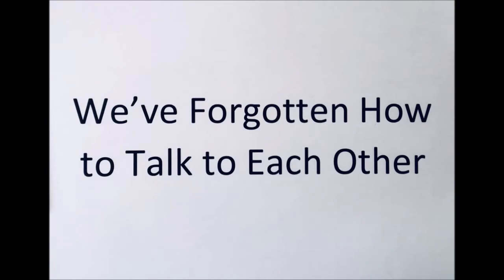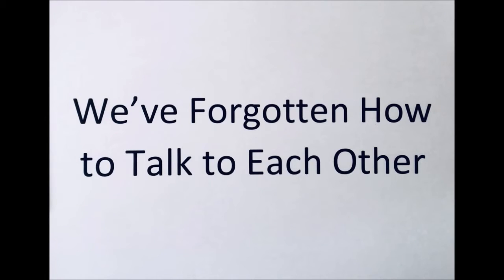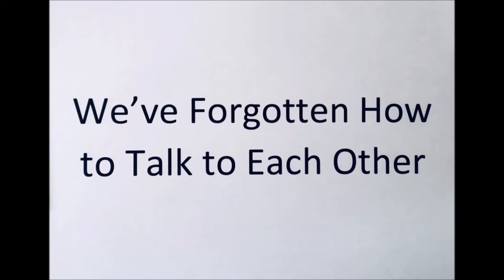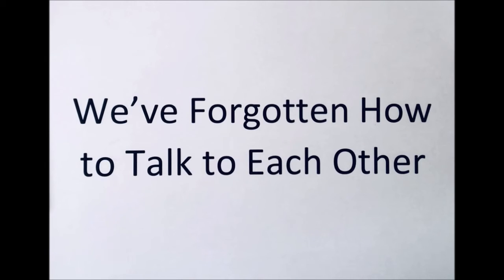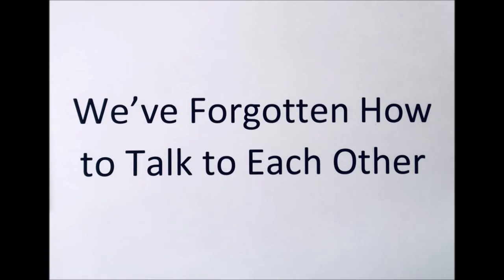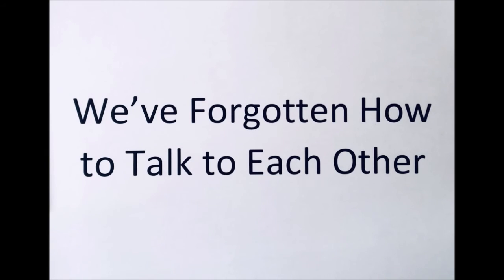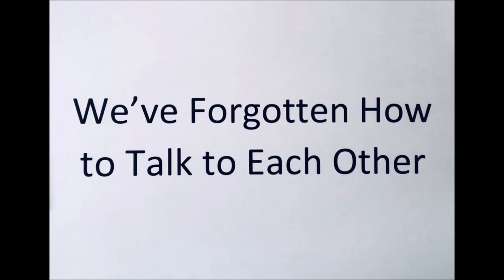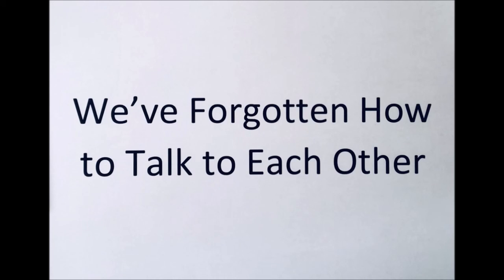We've Forgotten How to Talk to Each Other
The song is self explanatory.  Lyrics below:
It doesn’t matter if we’re left or right
We’ve forgotten how to smile, why have we changed our style
Why does it seem we always have to fight?

Is it that we are so filled up with pride?
We’re so sure that we are right, whether we are left or right
We all need peace that starts way down inside

Angry words just make the teardrops flow
So much damage has been done – why can’t we love everyone
There are some things we really need to know

I know we can remember how to listen
If someone disagrees, it is OK
If we want folks on our side, we can start by leaving pride
And love them as we gently walk our way.